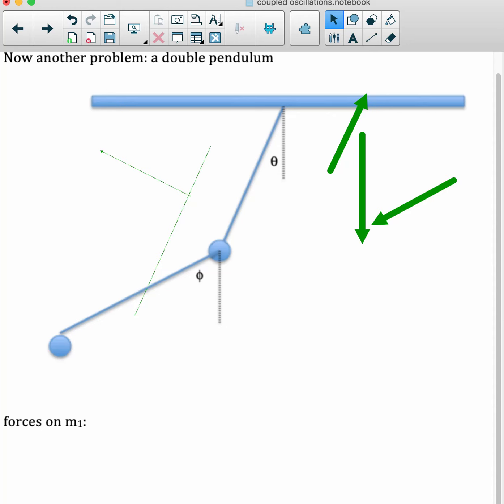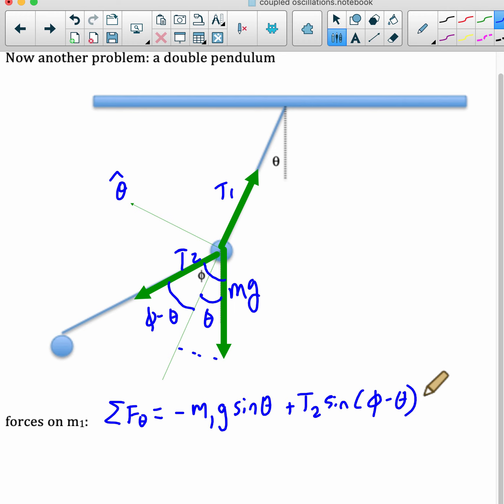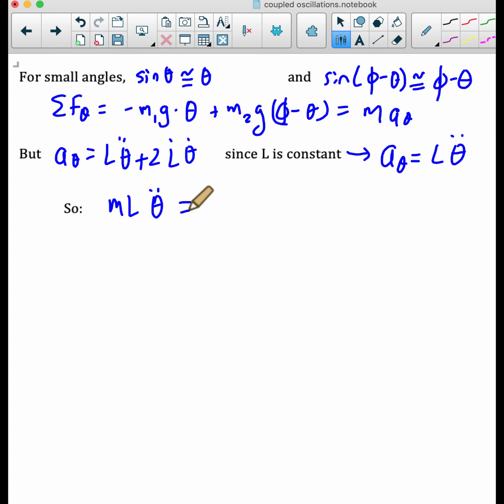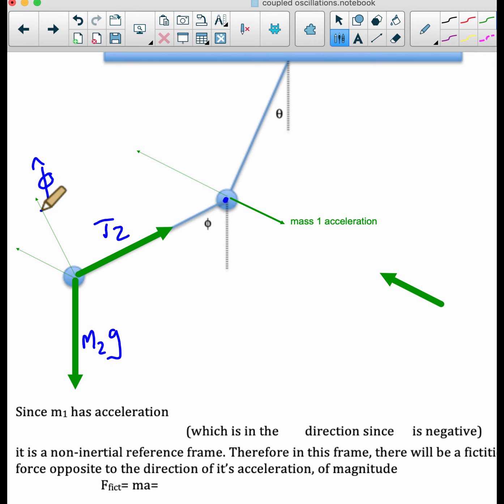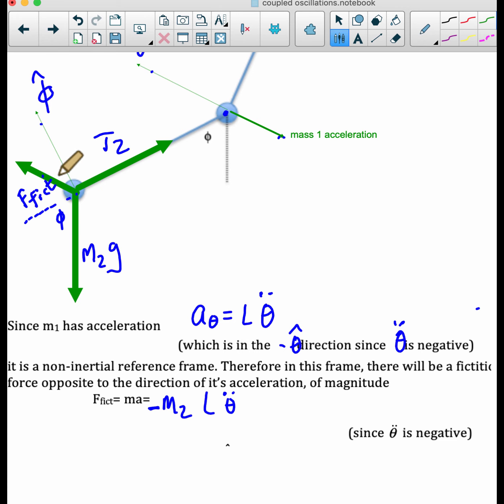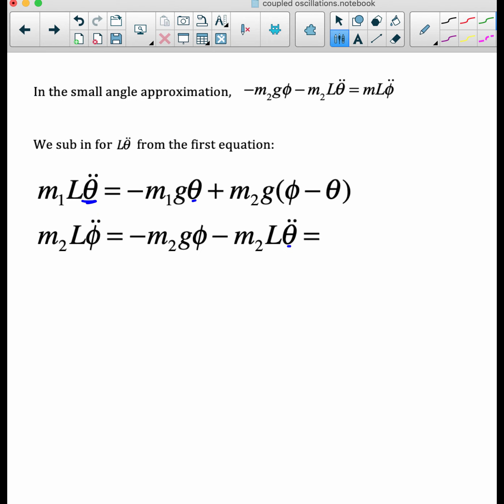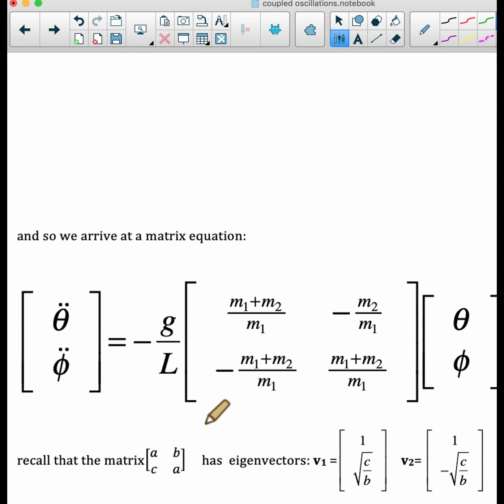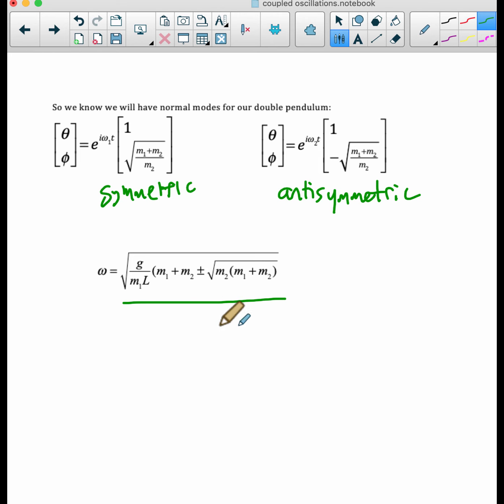Coupled 2 Double Pendulum